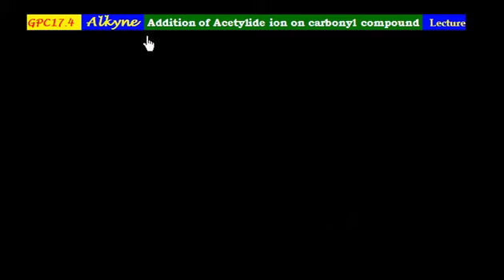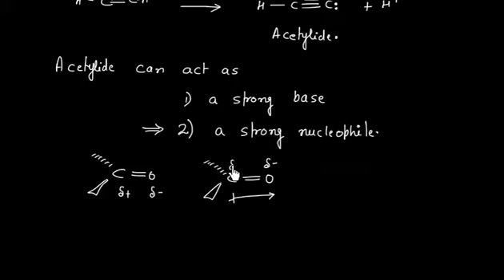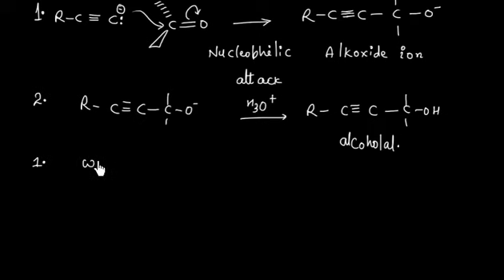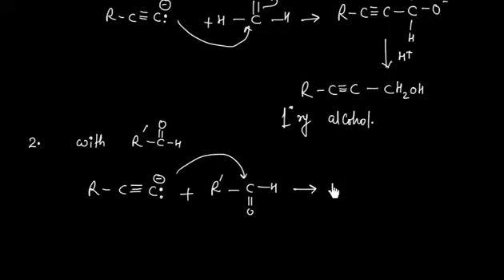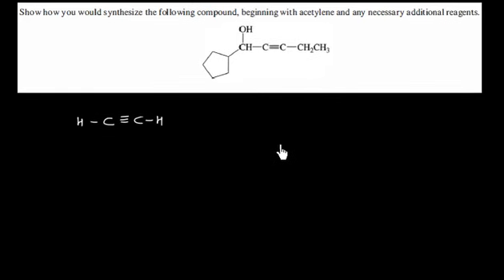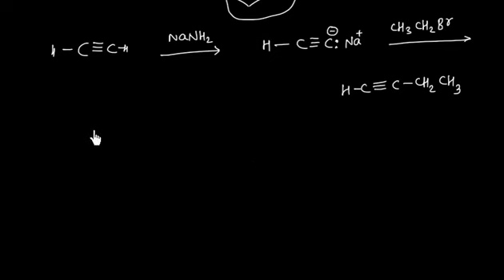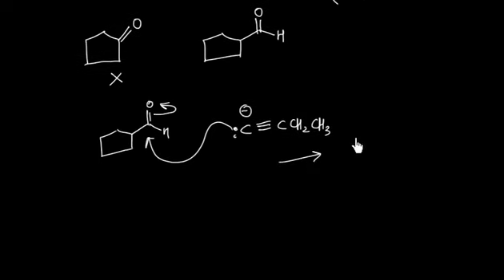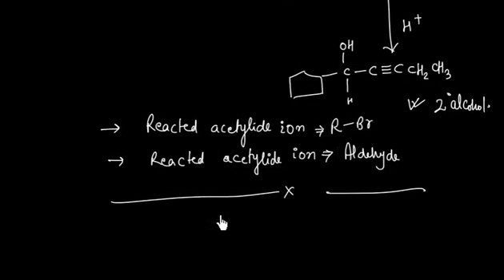GPC 9 4 Alkyne Addition of Acetylide ion on carbonyl compound Lecture